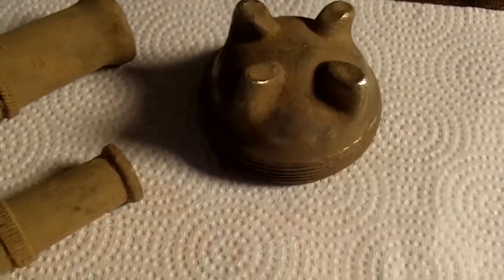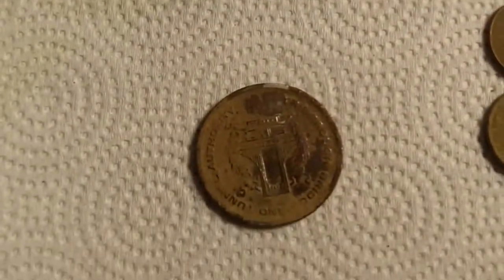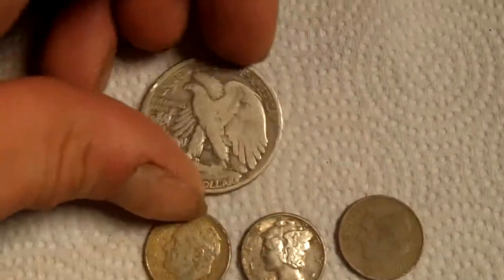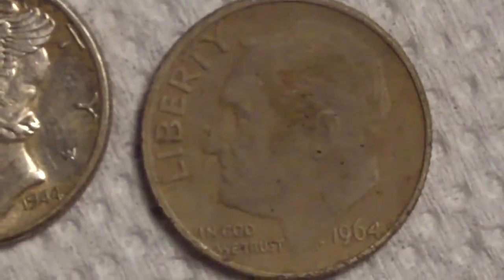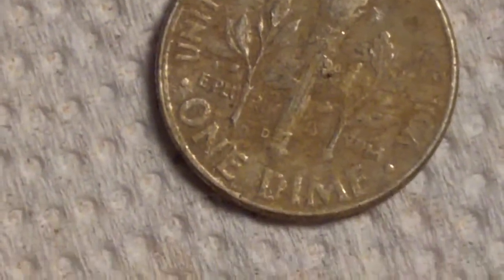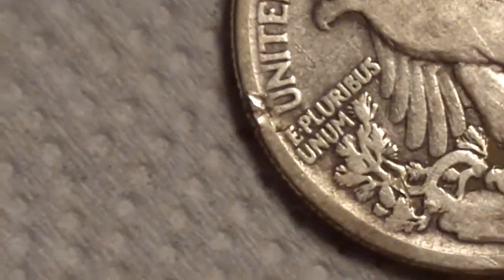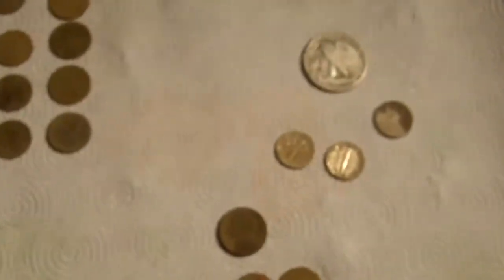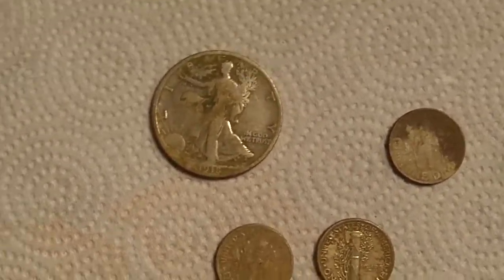Metal Detecting Finds 8-9-12- my first half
Found my first silver coins for the year